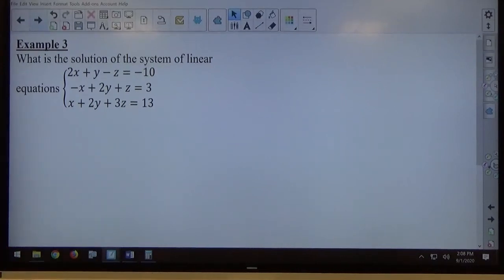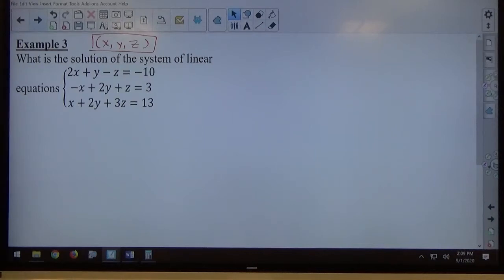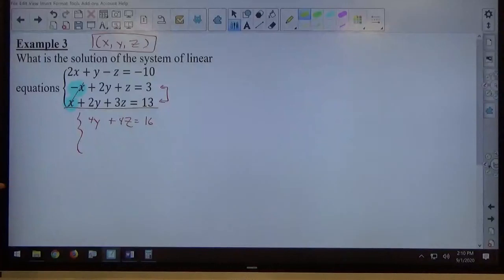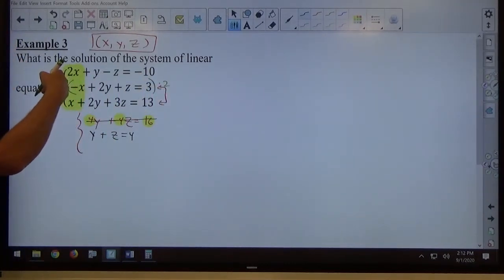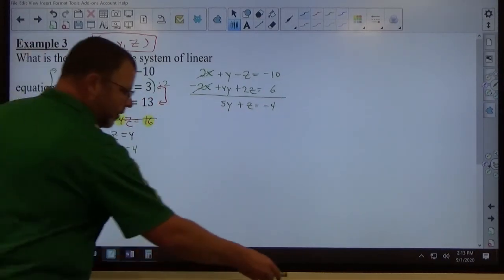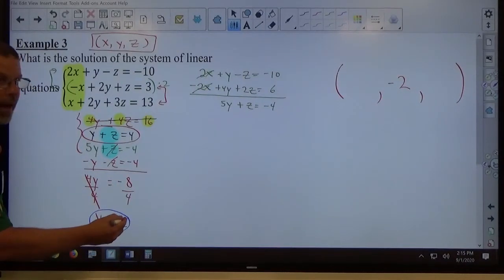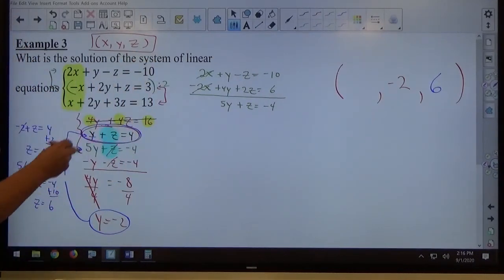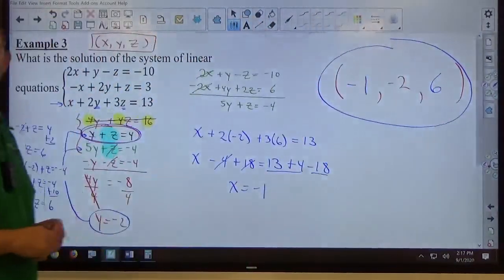Chapter 1-6 Example 3